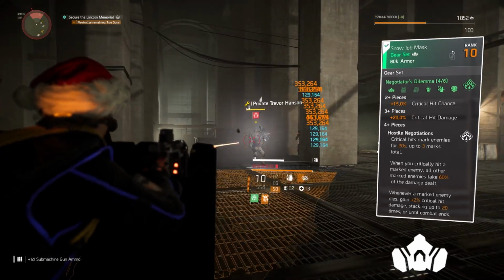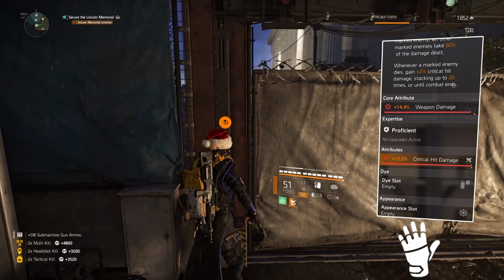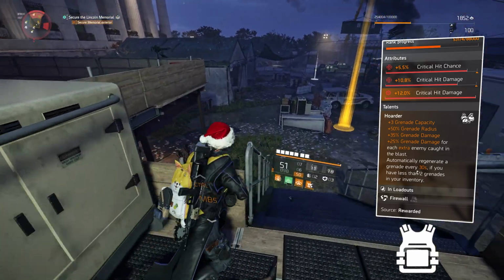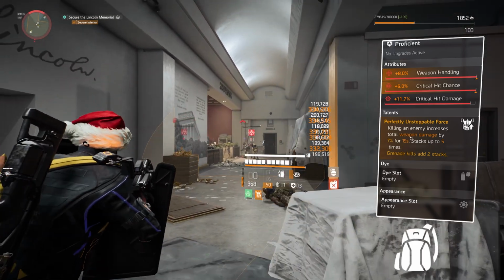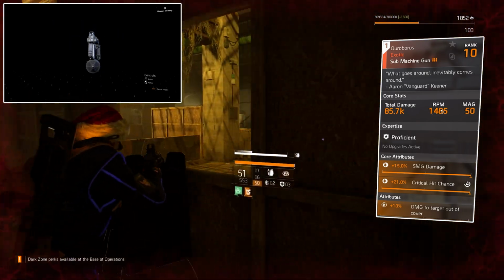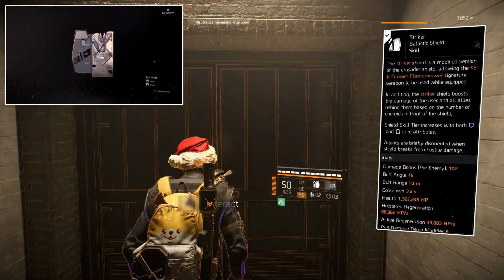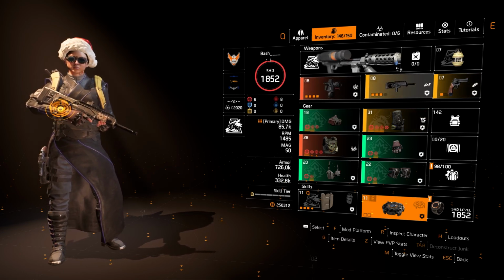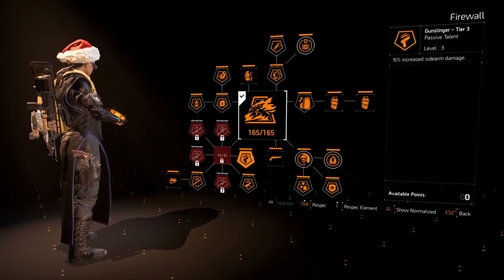The Division 2 "200%+ CRIT DAMAGE" "NEGOTIATOR DILEMMA" "30% ARMOUR ON KILL" "COLLECTOR" "SOLO"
This is a build I have been using recently utilizing the Exotic chest, The Collector Hope you Enjoy Agents.